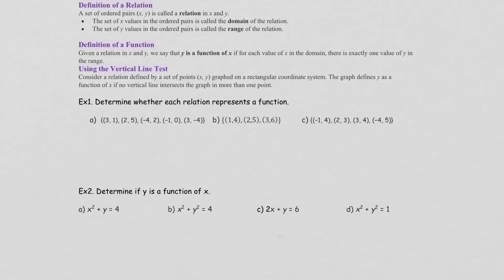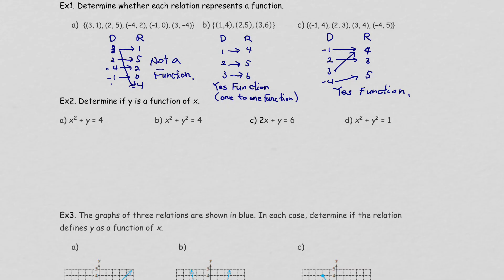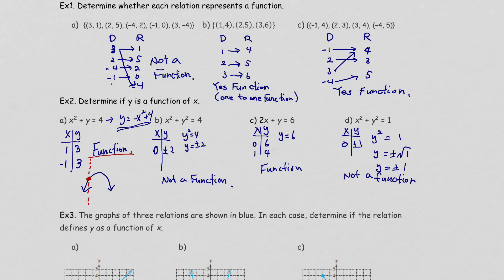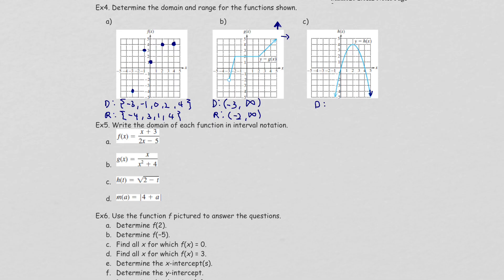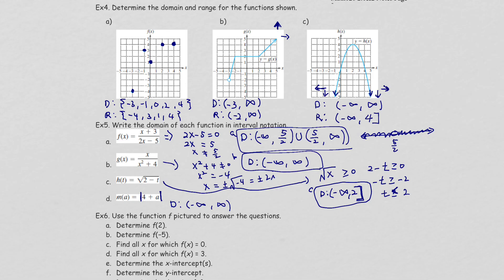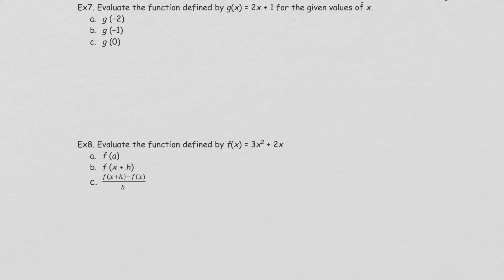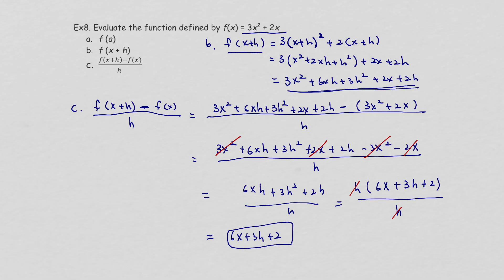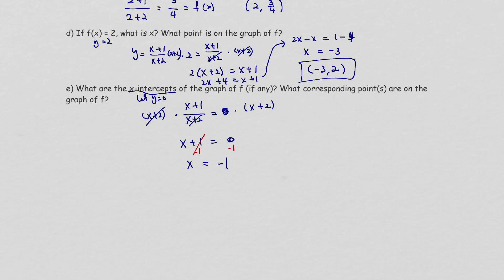Math126 Basics of Functions